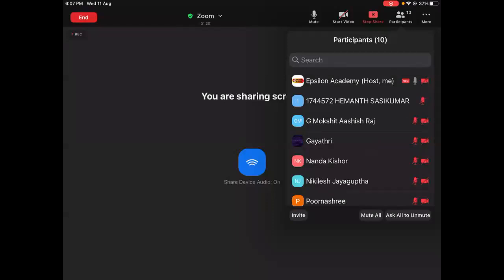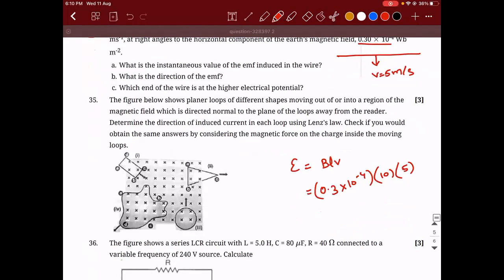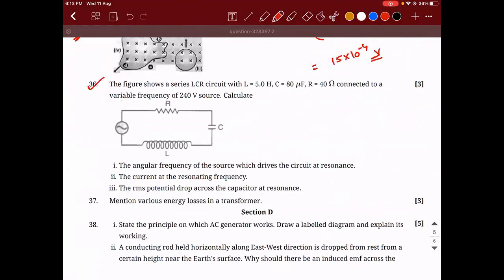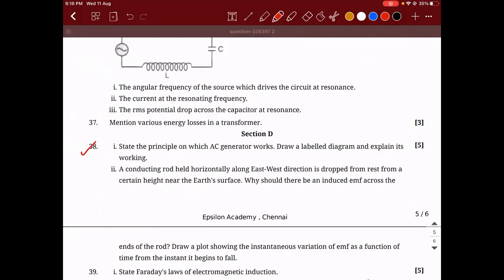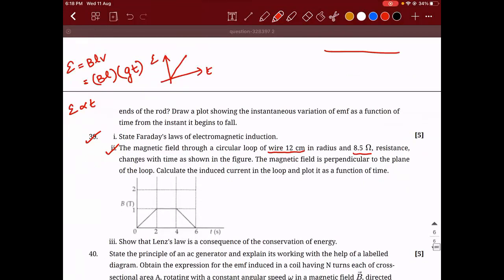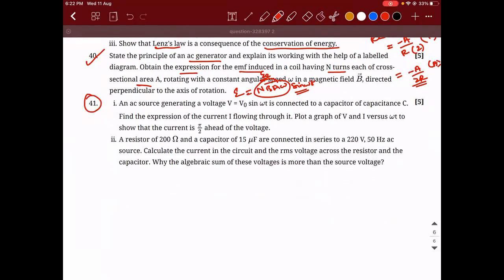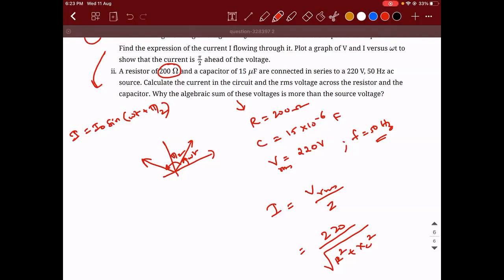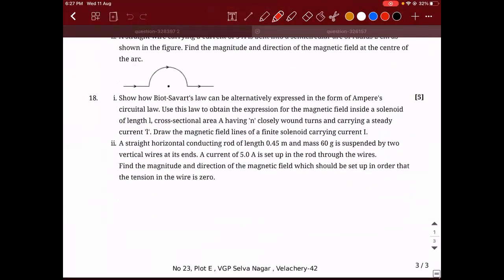XII Physics b2 11th Aug 2021